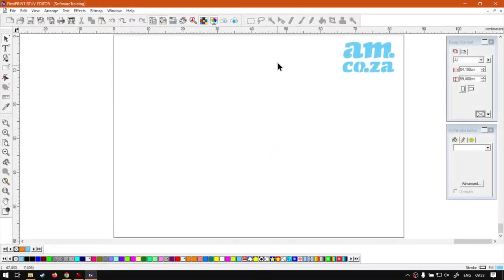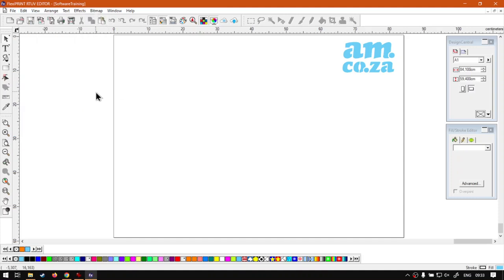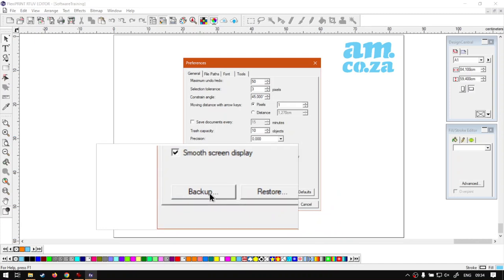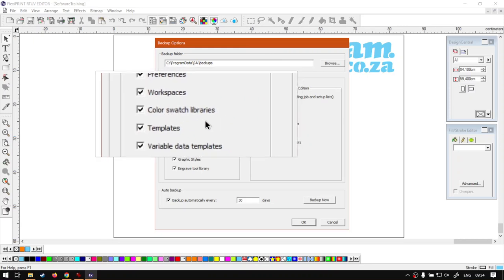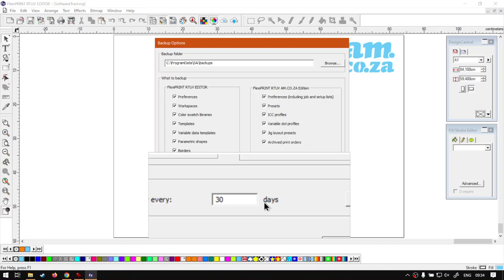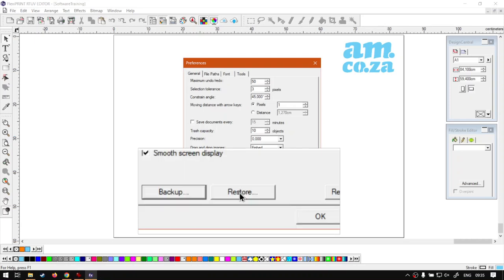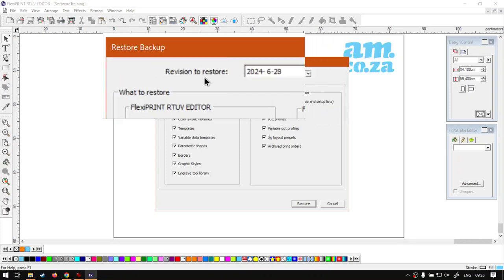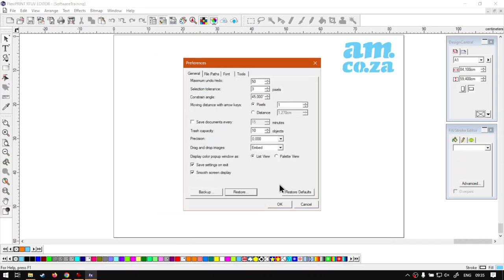Backing Up Preferences and Restoring them within SAi FlexiPRINT RTUV 22 Software (Part 3)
Now that we have had a good look at customizing your General Preferences, let’s look at the backup feature.

When it comes to the Backup feature and it options, you might be surprised at which settings you are able to backup.

This video is part of a Mini-Series. Next video covers File Paths. Previous video covered General – Part 2.